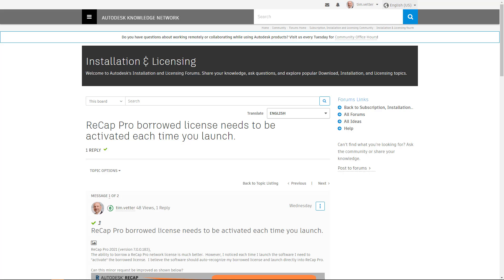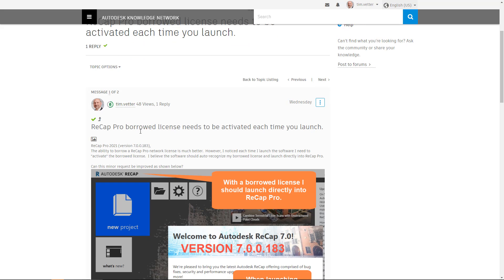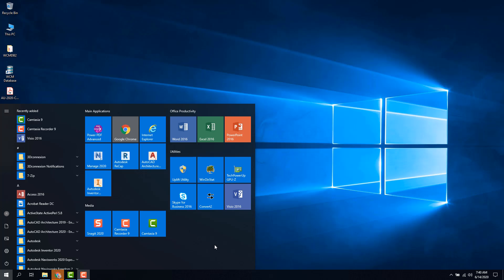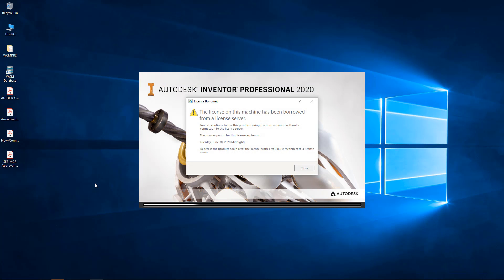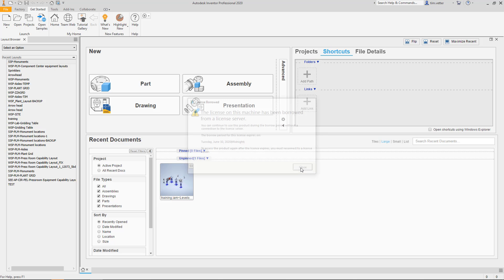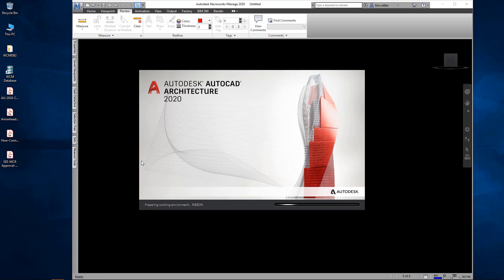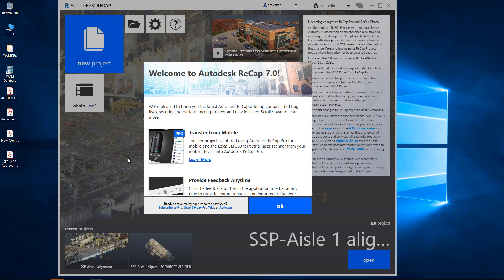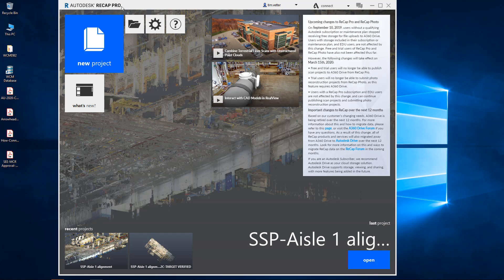BUG Can Not Borrow a Software License VERSION 2021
ReCap Pro 2021 (version 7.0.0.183) made improvements to the borrowed software license workflow over the 2020 version.  However, the borrowed license workflow needs to work like the other Autodesk products.  This video highlights and compares how AutoCAD, Inventor , and Navisworks launches as desired while ReCap Pro does requires an "activate" license every time you launch.